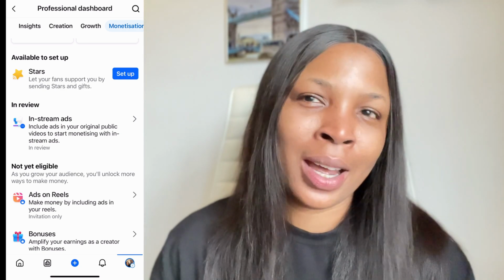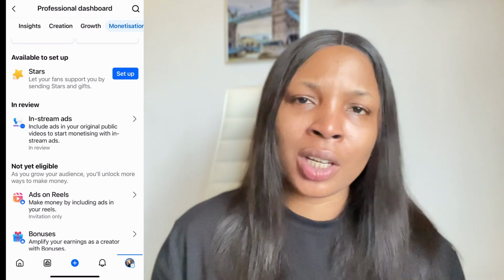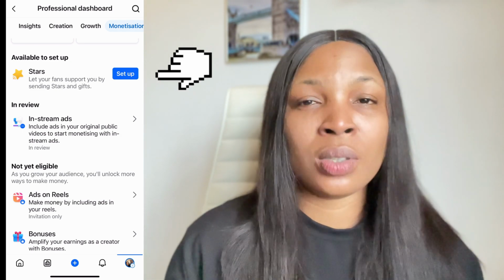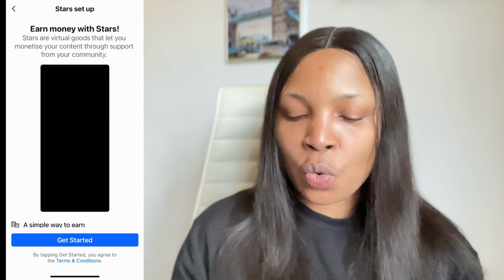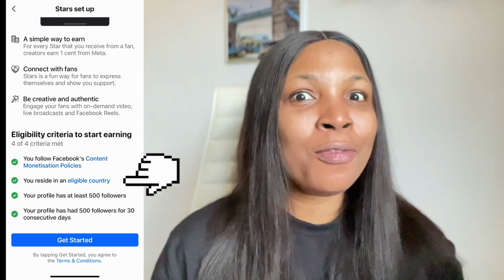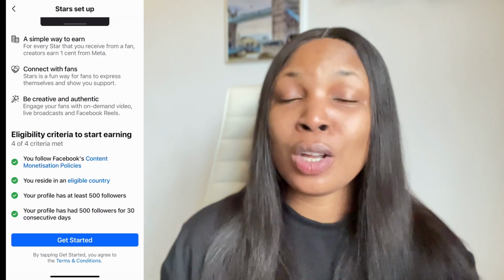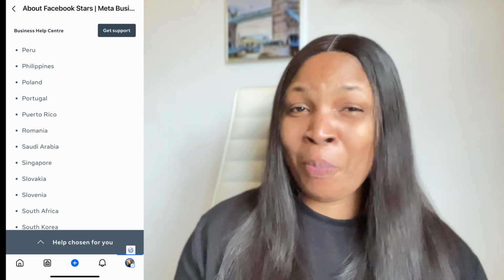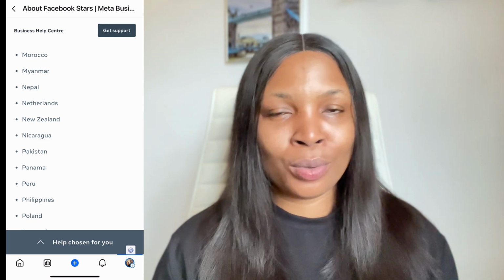Unlocking Facebook Monetization: Discover Eligible Countries Now!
Are you ready to monetize your content on Facebook but unsure if your country is eligible? In this video, I'll guide you through the process of setting up Facebook monetization and show you how to check which countries qualify. We'll cover the requirements, tips for creators in different regions, and how to ensure you're on the right path to earning money through your content. Don't miss out on monetization opportunities-let's get started!

I ALSO HAVE OTHER TUTORIAL VIDEOS FOR YOU